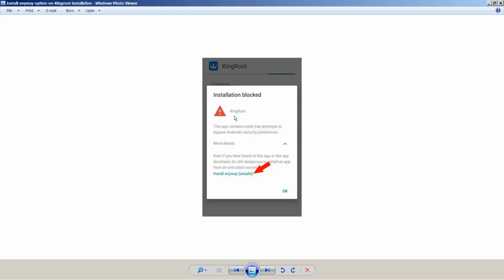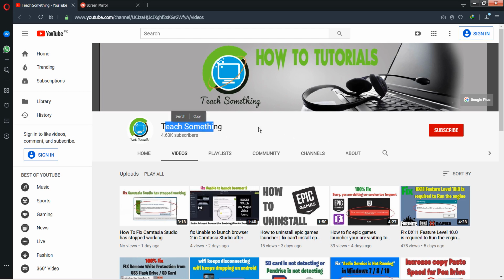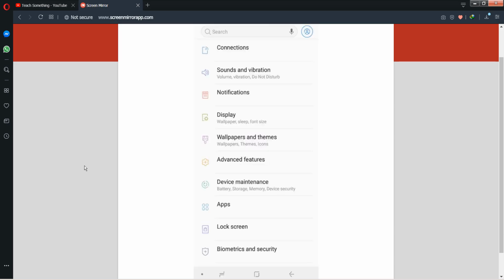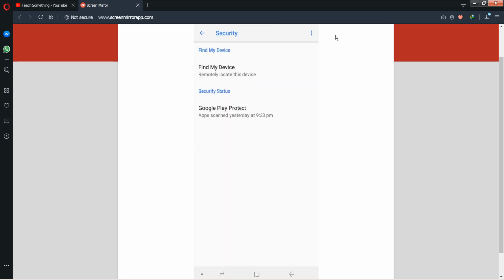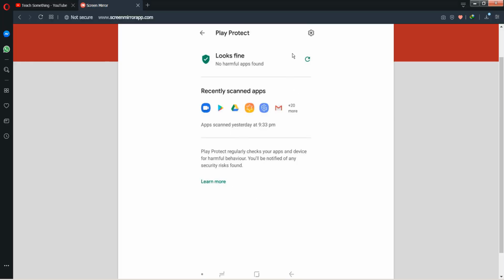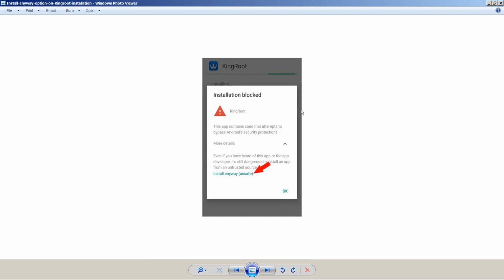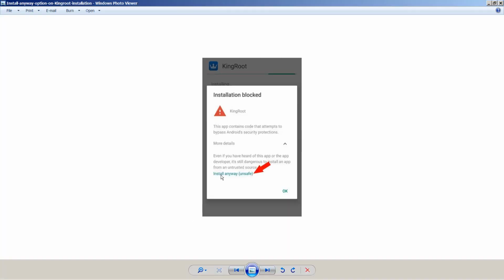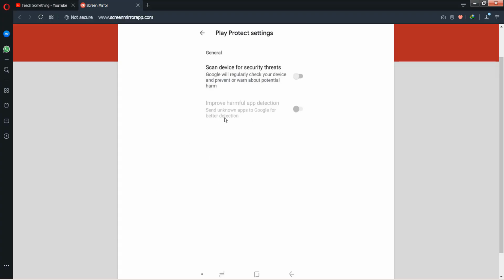How to Fix Installation blocked on android phone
In this video tutorial i will gonna show you How to Fix Installation blocked on android phone.